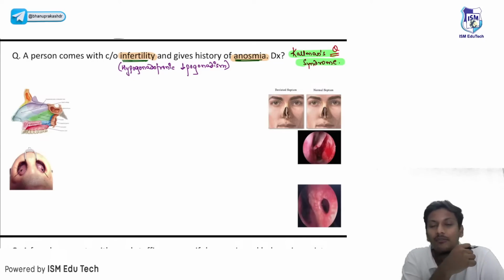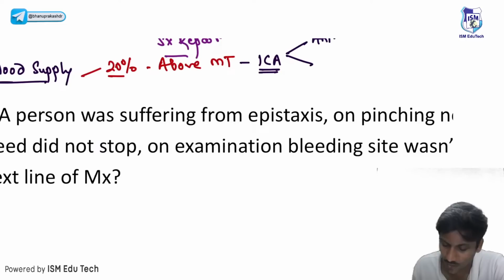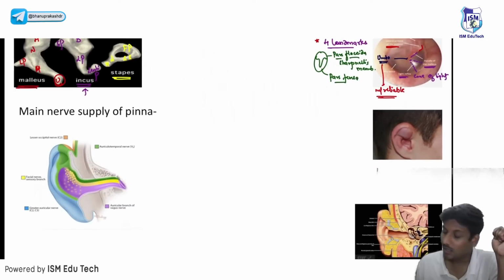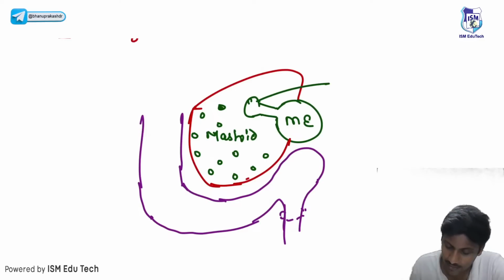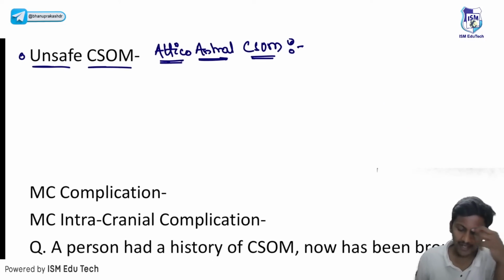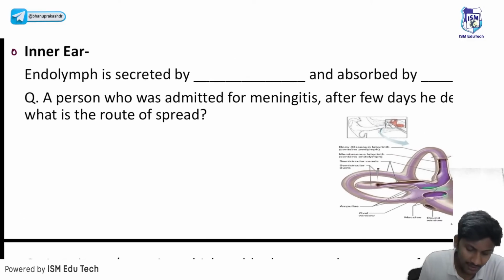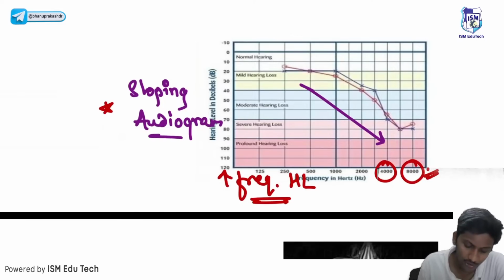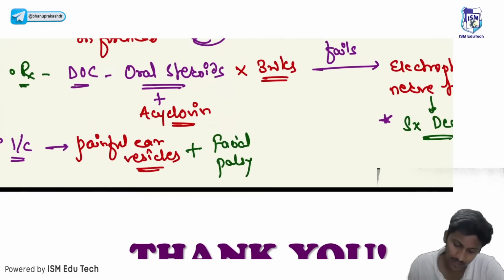Rapid Review ENT by Dr. Omkar - Part 2: Ear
Description: Join Dr. Omkar in Part 2 of "Rapid Review ENT" as he delves into the fascinating world of the Ear. In this comprehensive video, Dr. Omkar covers the anatomy, physiology, common conditions, diagnostic techniques, and management strategies related to the Ear. Whether you're a medical student, resident, or healthcare professional, this video will serve as an invaluable resource to enhance your understanding of Otolaryngology. Don't miss out on this opportunity to expand your knowledge and stay up to date with the latest advancements in Ear-related topics!